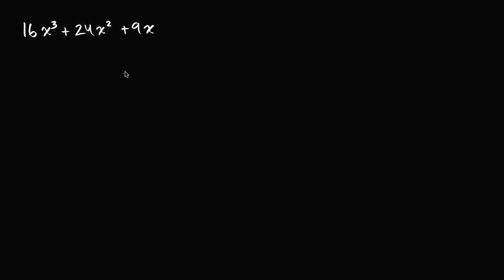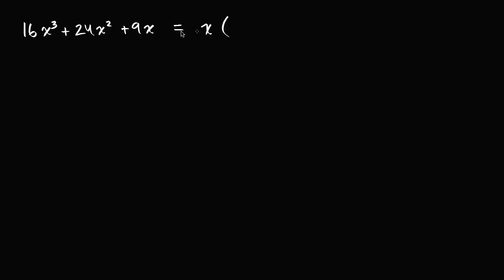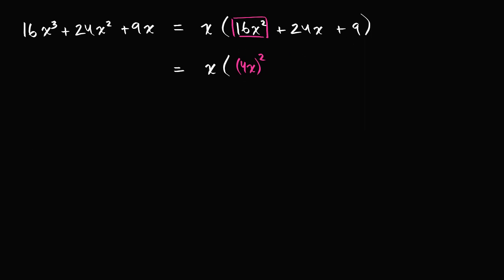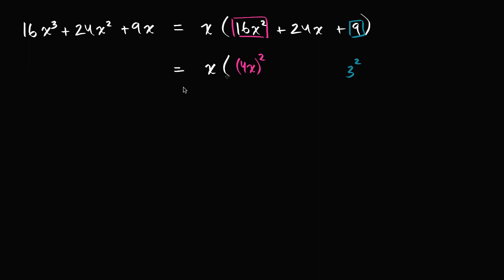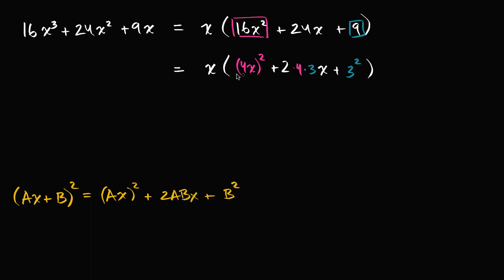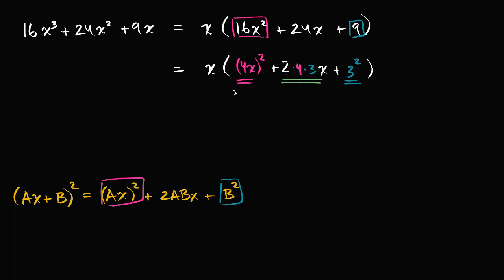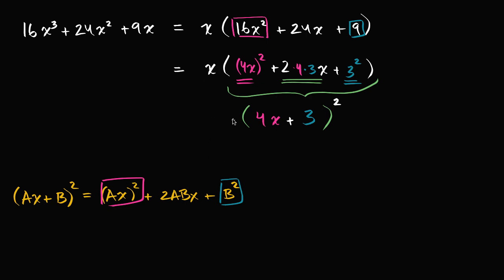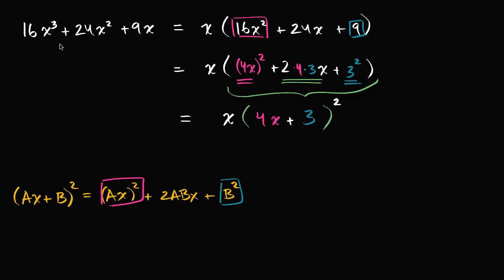Factoring perfect squares: common factor | Mathematics II | High School Math | Khan Academy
Sal factors 16x^3+24x^2+9x as (x)(4x+3)^2.